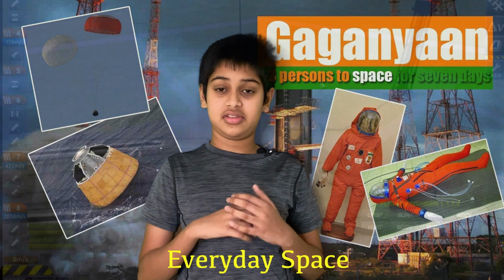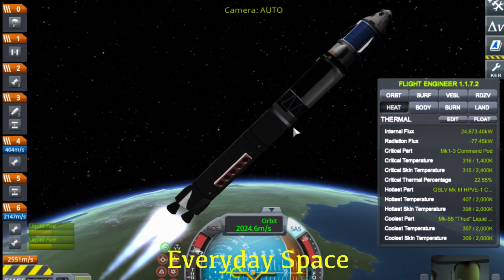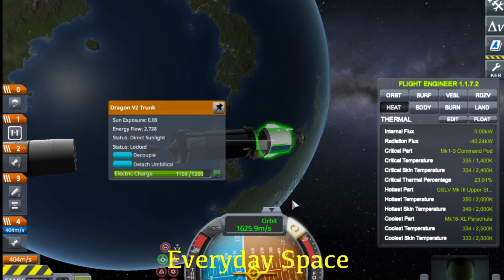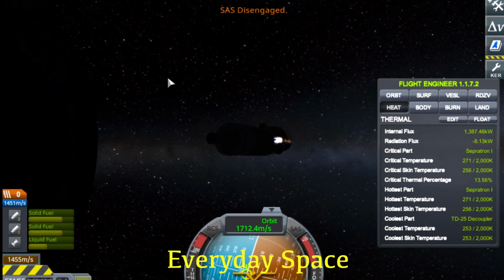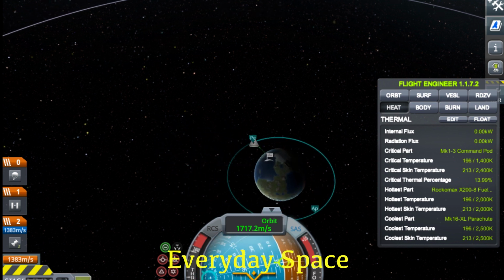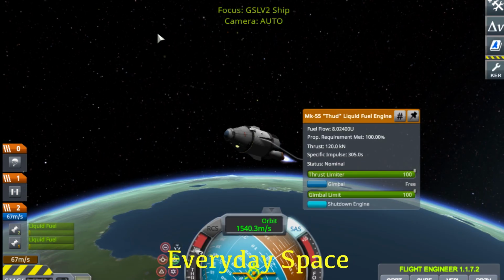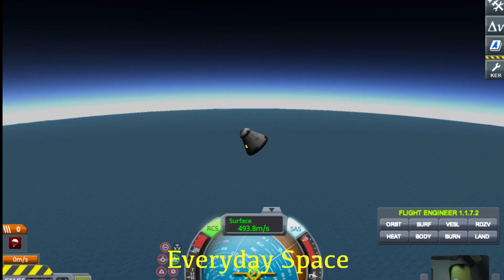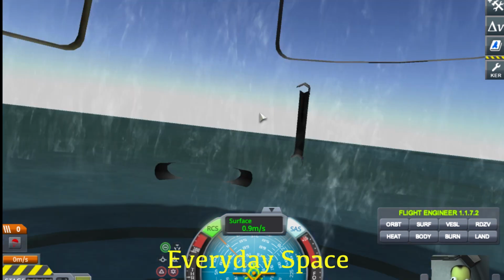ISRO's Gaganyaan Mission in KSP | Everyday Space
In this video you are going to see me simulate the Gaganyaan mission in KSP.

Timestamps